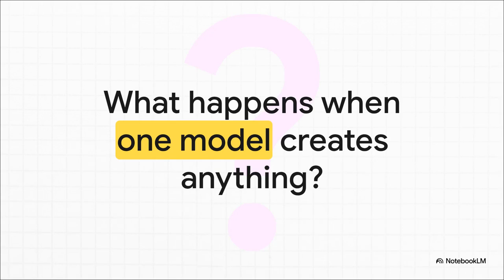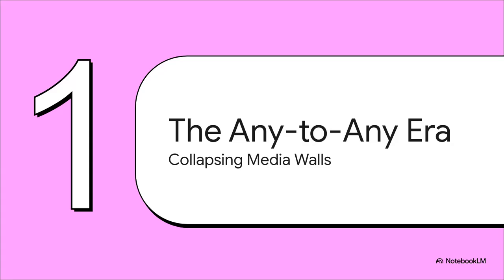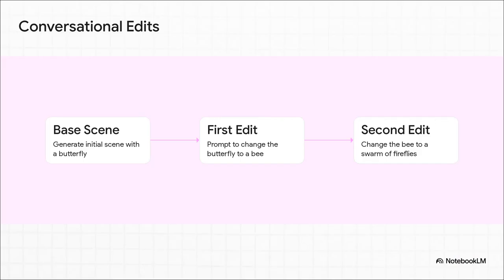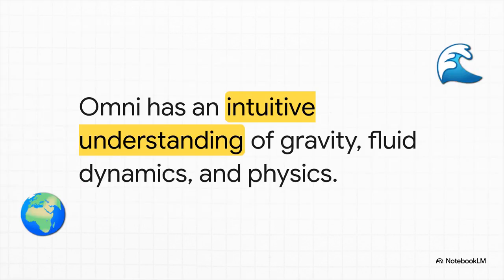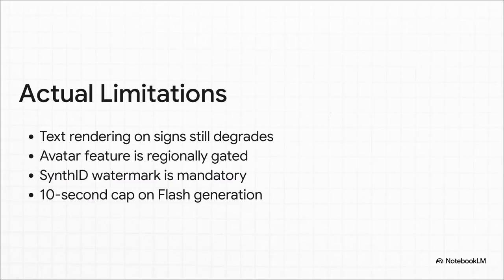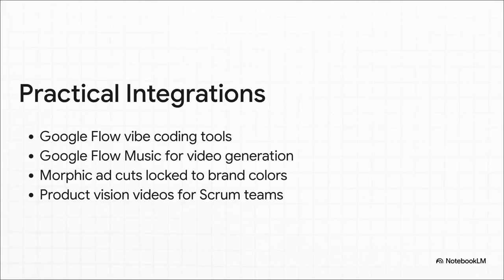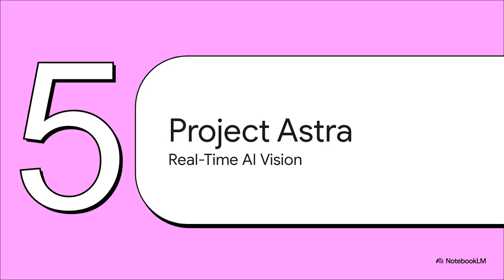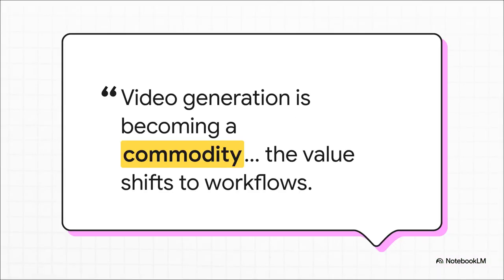Gemini Omni: Google’s Multimodal Any-to-Any AI Breakthrough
The provided sources detail the release of Gemini Omni, a natively multimodal AI model developed by Google DeepMind that can process and generate text, images, audio, and video within a single system. Unlike previous models that relied on fragmented pipelines, this "any-to-any" architecture allows for stateful conversational video editing and persistent character consistency across multiple shots. The documentation emphasizes the model’s grounding in physics, enabling realistic simulations of motion, gravity, and fluid dynamics. Accompanying reports also introduce Project Astra, a real-time assistant capable of perceiving the physical world through cameras and digital environments via screen awareness. While the technology offers transformative potential for content creators and product owners, early testers note practical limitations regarding text rendering quality and the strict requirements for accessing advanced features. Together, these updates signify Google's shift toward an agentic AI era where tools can reason across various media to automate complex creative workflows.